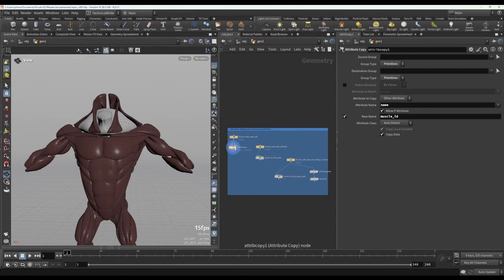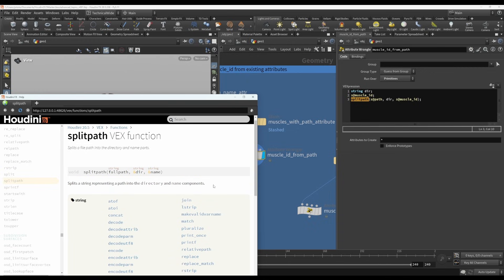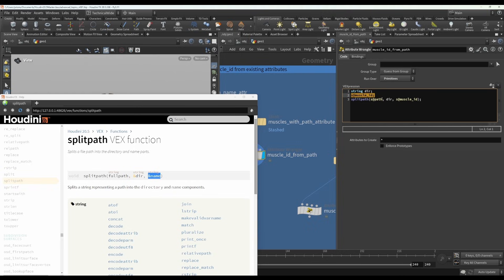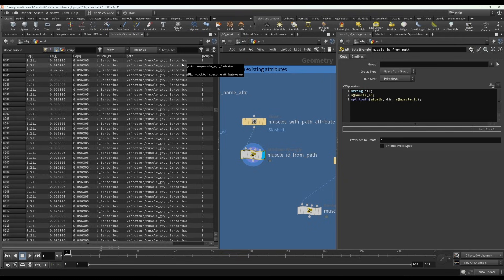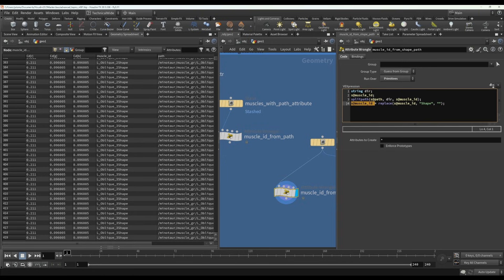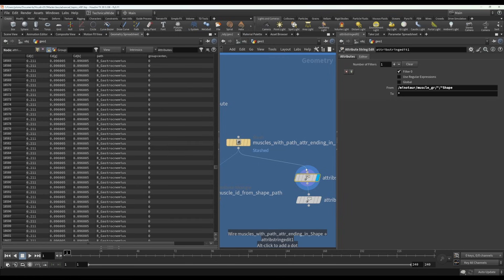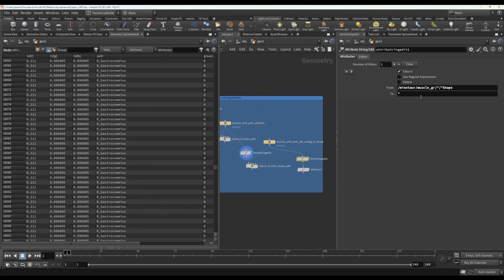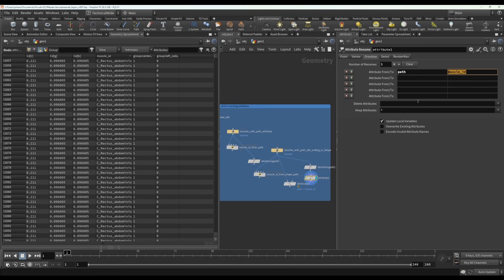1. Muscle IDs from Path Attribute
Building on a concept covered previously of using an existing name attribute to create a muscle_id attribute, we show you how you can extract the muscle_id value from a part of a longer attribute value. A typical attribute that you would use for this, the path attribute, stores the hierarchy of the geometry pieces when importing an alembic or USD file. We show how to extract the value with VEX, as well as with an Attribute String Edit node for those overwhelmed by VEX, although we walk you through the very simple VEX code so give it a try!